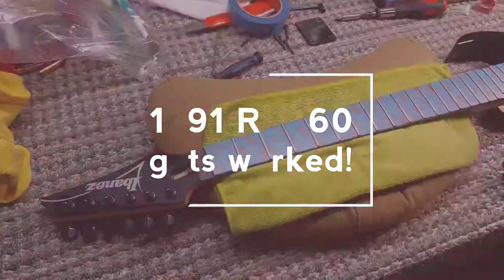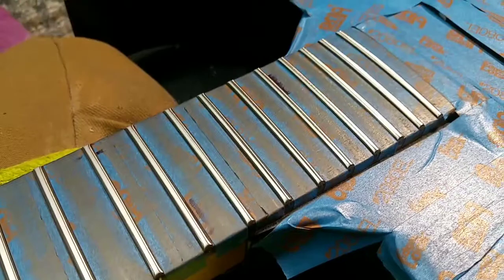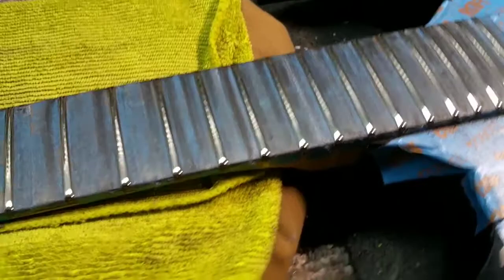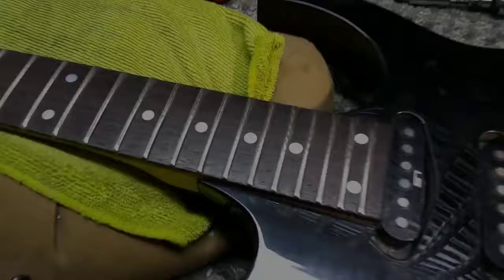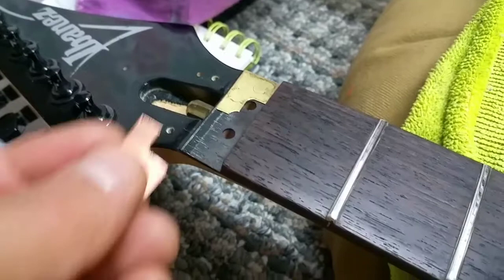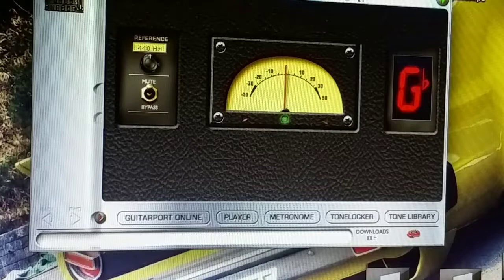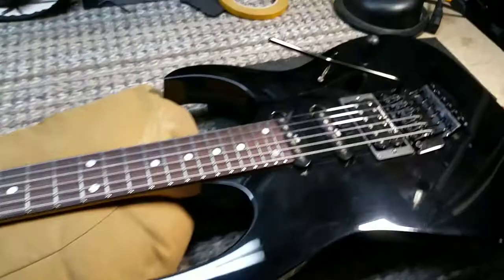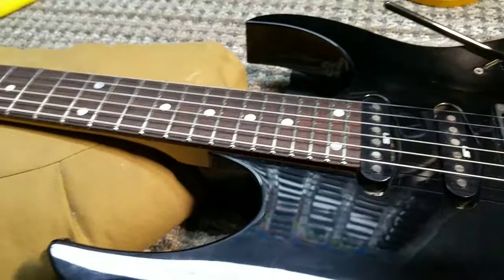Fujigen Rg560 (1991) fret level and setup.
In this video I do a fret level and setup a Japanese made rg. Ready to hit the stage!